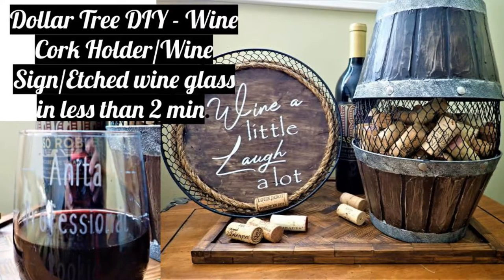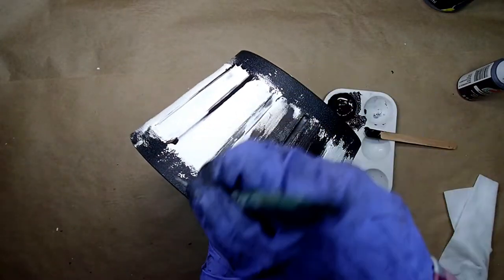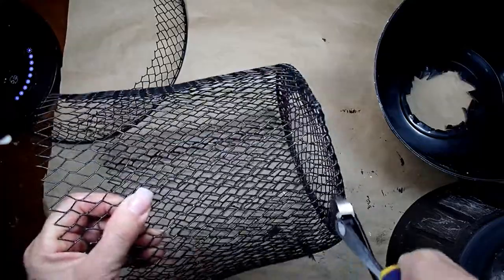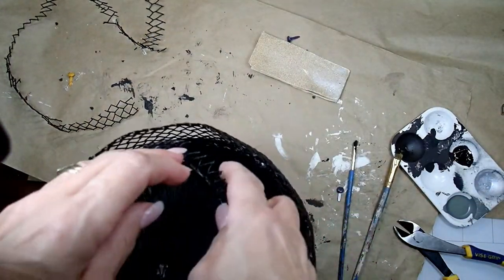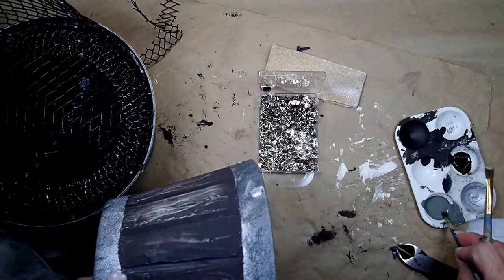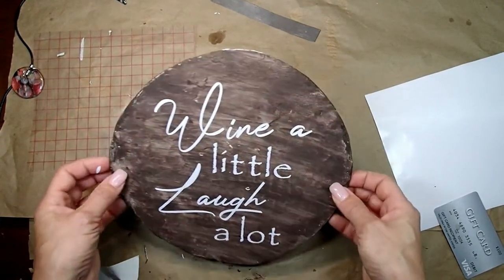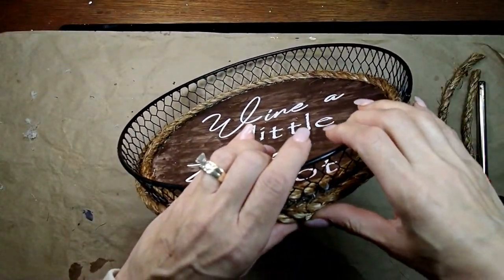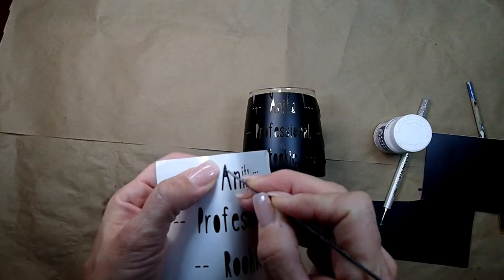Dollar Tree DIY - Wine Cork Holder/Wine Sign/Glass Etching in less than 2 minutes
Hi Friends,
 I am super excited to share another Dollar Tree DIY with you! Today it is all about wine! I am making a wine cork holder, a wine sign and I am etching a glass wine, all for just over $3! Yes, you heard me right! Hope you enjoy the video!

DIY#1
2 pots from DT
Trashcan
Joint compound
Burned umber and black paint
Bright silver paint
Pewter paint
Paper push pins

DIY#2
Foam board
The left over top of the trashcan from DIY #1
Rope
Wine cork
Decal

DIY #3
Wine glass
Cricut cut out negative image
Armour Etch